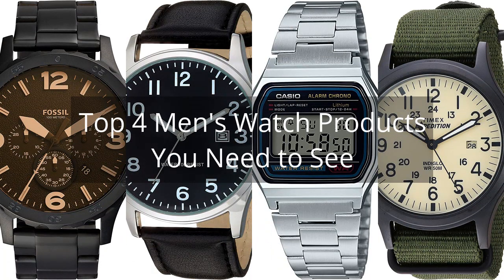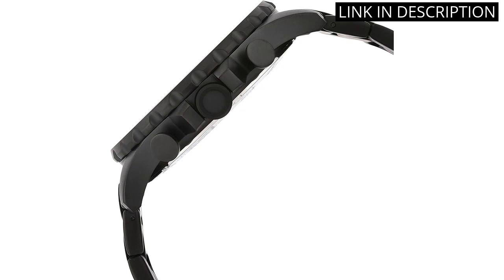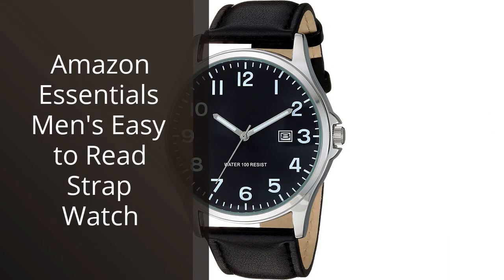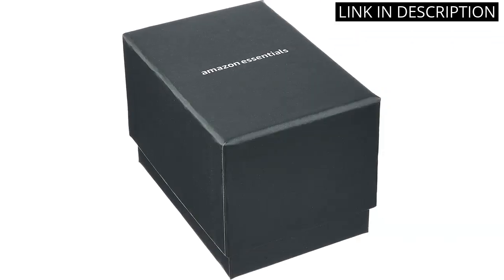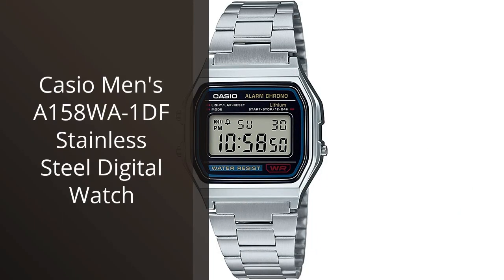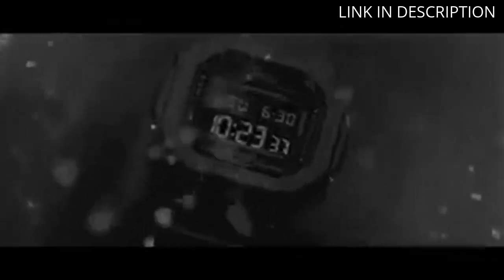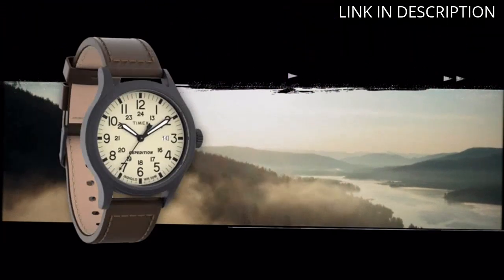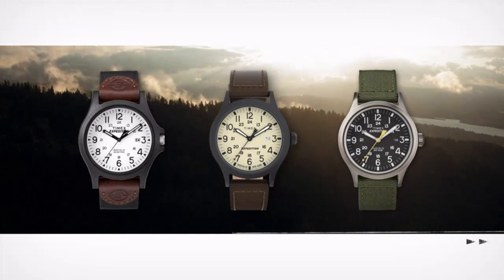【MEN'S WATCH】Top 4 Men's Watch Products You Need to See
✅ All products

✋  Here are top 4 men's watch products you need to see available on the market.

🔽🔽🔽 PURCHASE LINKS MEN'S WATCH 🔽🔽🔽

1) Fossil Men's Nate Stainless Steel Quartz Chronograph Watch

2) Amazon Essentials Men's Easy to Read Strap Watch

3) Casio Men's A158WA-1DF Stainless Steel Digital Watch

4) Timex Men's Expedition Scout 40 Watch

00:00 - Intro
00:04 - 1) Fossil Men's Nate Stainless Steel Quartz Chronograph Watch...
00:35 - 2) Amazon Essentials Men's Easy to Read Strap Watch...
01:06 - 3) Casio Men's A158WA-1DF Stainless Steel Digital Watch...
01:45 - 4) Timex Men's Expedition Scout 40 Watch...
02:15 - Outro